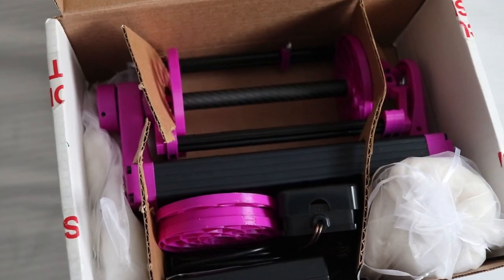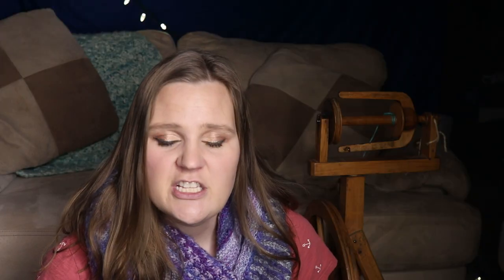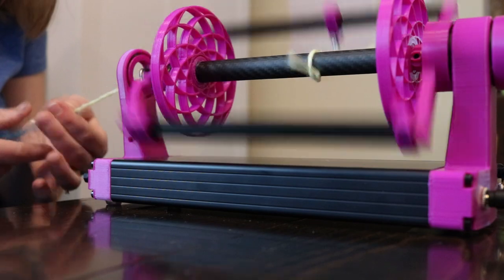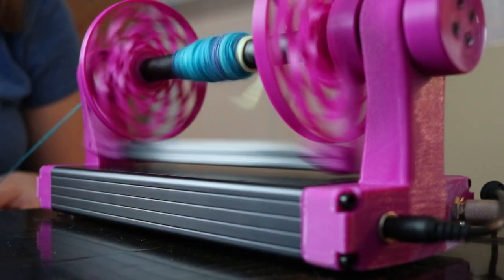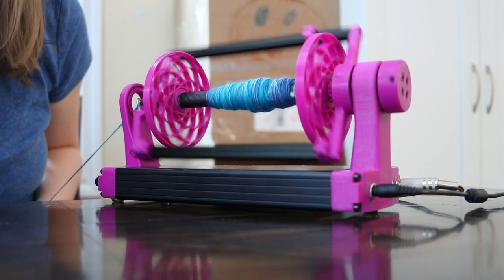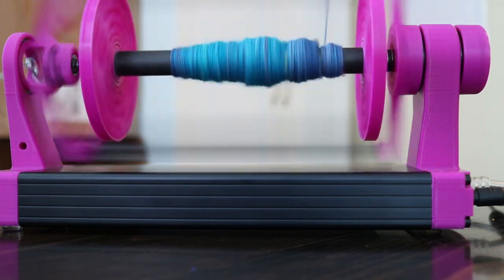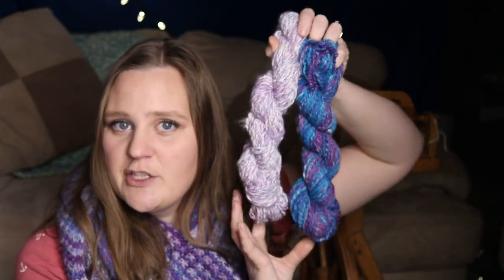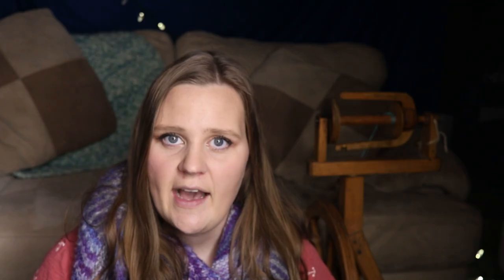First look at the Plyology Electric Spinning Wheel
Today I'm opening up and trying out Plyology's new electric spinning wheel. I"m thrilled to be a Beta Tester and try out this prototype.